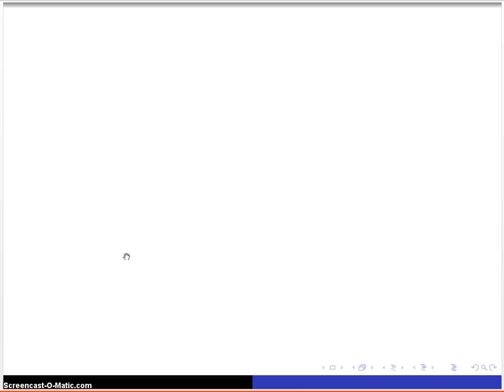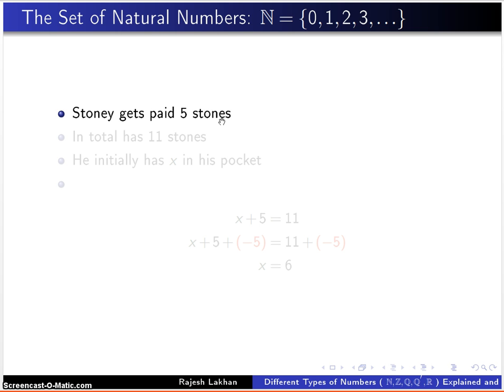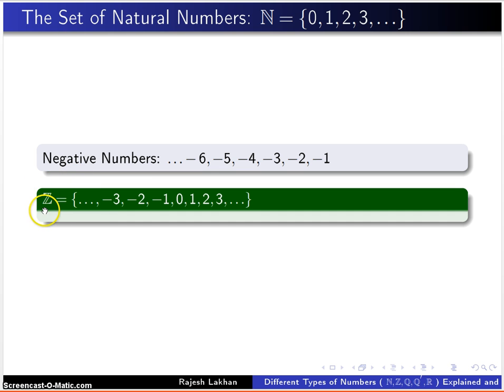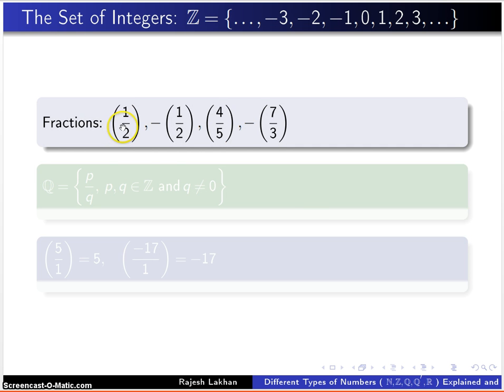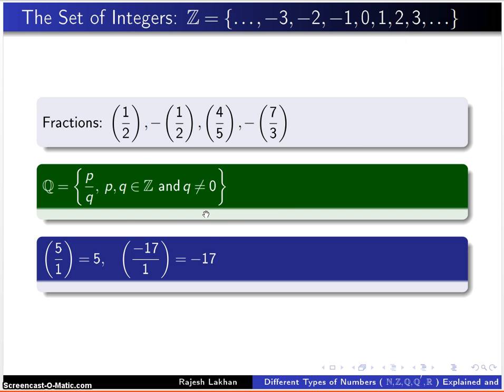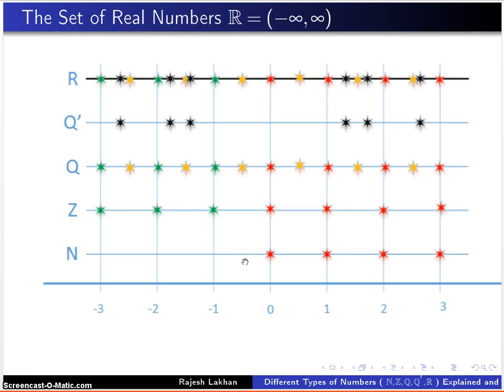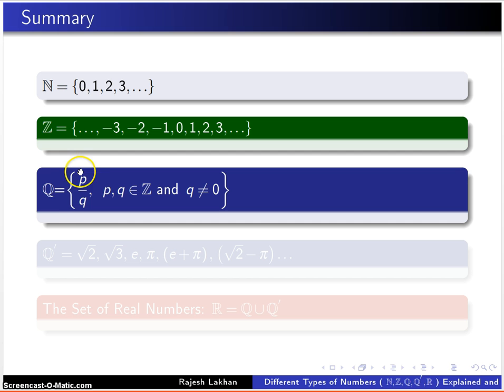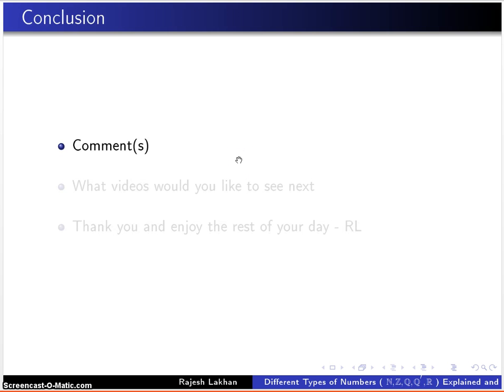Different types of numbers (N,Z,Q,Q',R)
It helps support content creation activities.

This video goes through the basic types of different numbers that exists in Mathematics and provides practical examples that illustrates the need for each. It is told in the form of a story.

Please do enjoy.